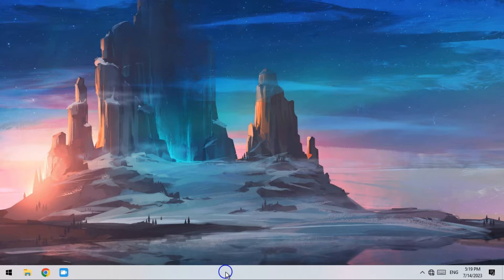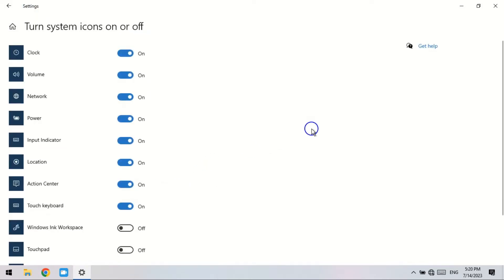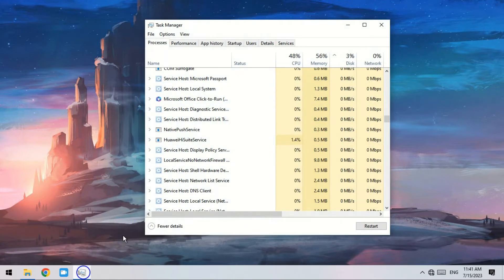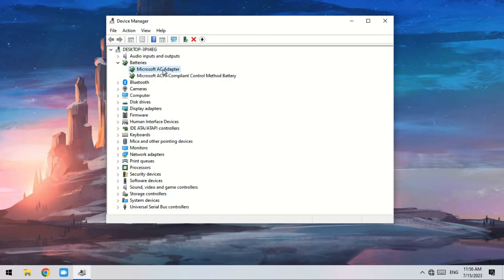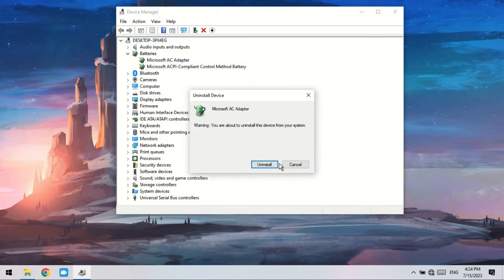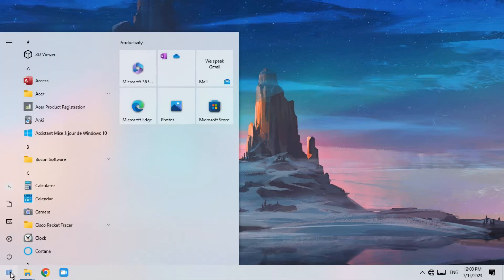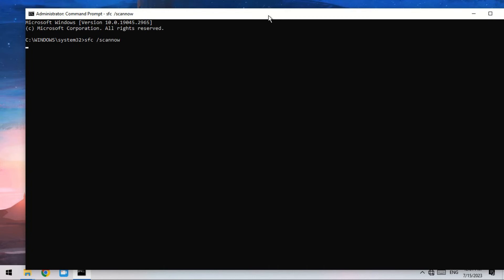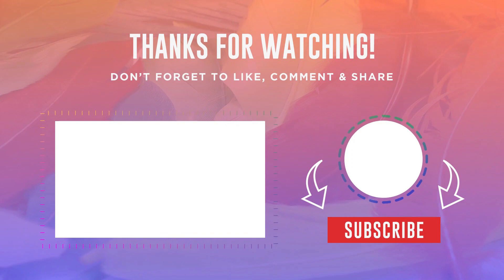5 Ways to Fix Missing Battery Icon on Windows 2025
In this video, we will discuss various solutions to fix the issue of the battery icon missing from the taskbar in Windows. The battery icon is a crucial element that provides information about the battery status of your device. If it disappears, it can be quite frustrating. However, with the help of these methods, you will be able to restore the missing battery icon and keep track of your battery life effortlessly.

Note : This video was made using AI-generated voice

0:00 intro
0:18 1st method
0:43 2nd method
01:41 3rd method
02:01 4th method
03:24 5th method

Battery icon missing
Taskbar
Windows
Fix
Battery life
Battery icon not showing on Taskbar Windows 11
Battery icon not showing in taskbar Windows 10
laptop task bar not working